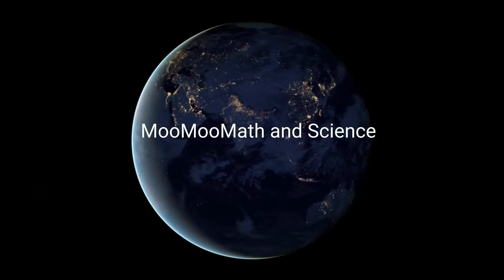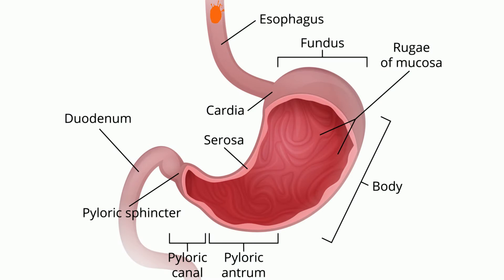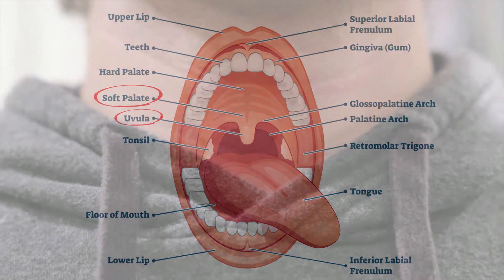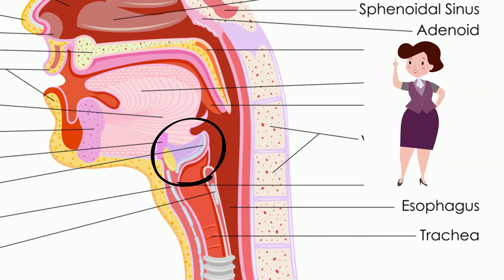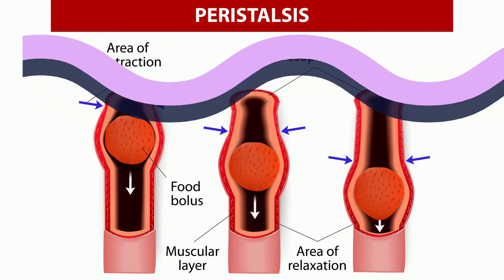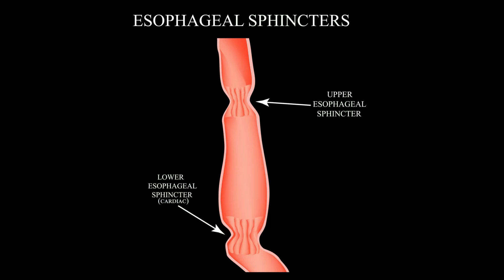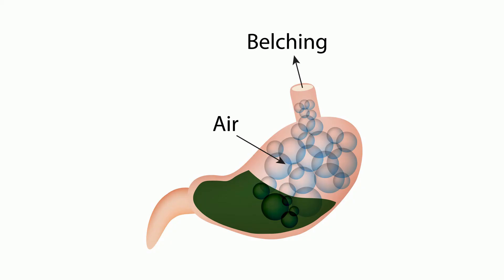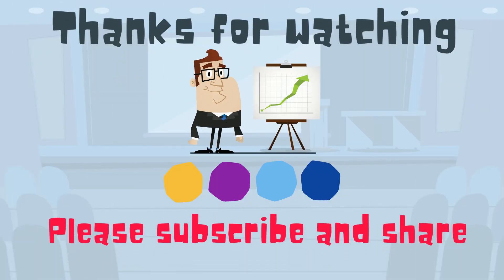All about the Esophagus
Function and structure of the esophagus. The esophagus which is sometimes called the food tube is a muscular tube that moves chewed-up food  ( called a bolus) from the mouth to the stomach.
Your esophagus is designed to prevent food from going down your windpipe, plus move food to your stomach even if you are upside down.